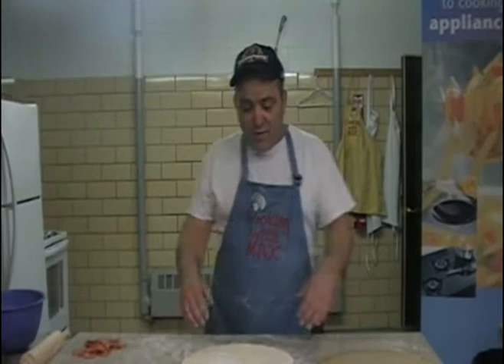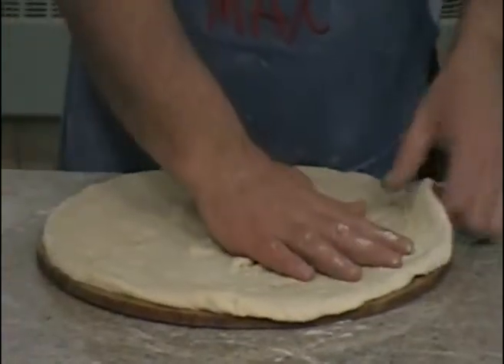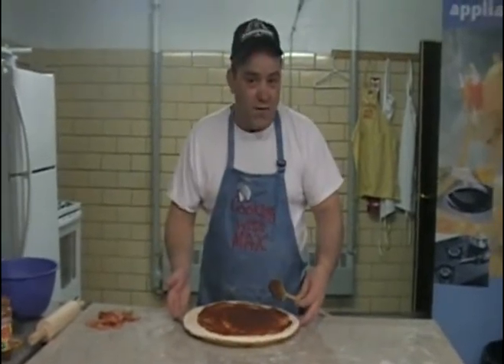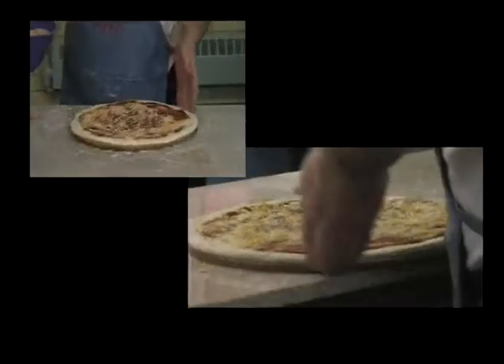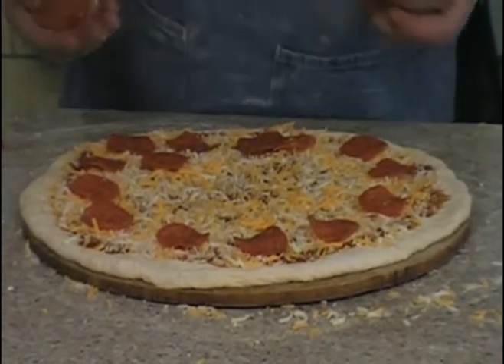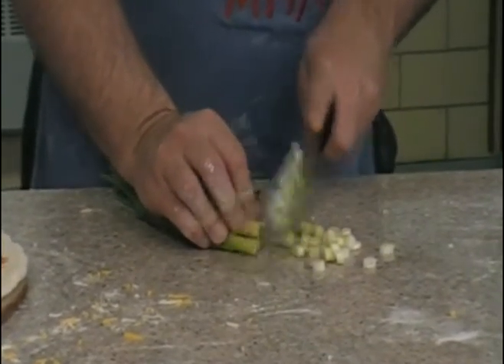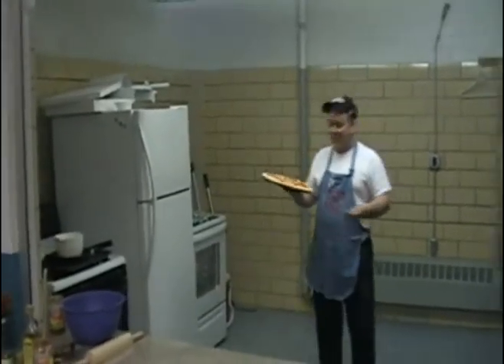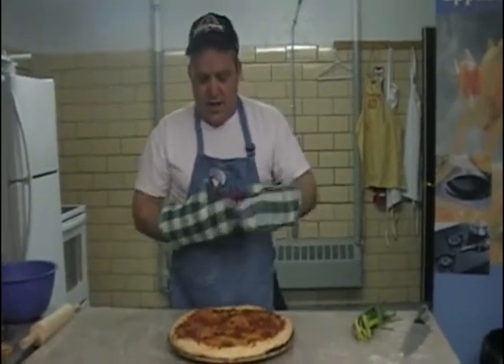Cooking With Max in Southbridge - Pepperoni Pizza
Watch Max cook up a delicious Pepperoni Pizza at the Old Southbridge Armory! 2008, Mike and Max's second video together.